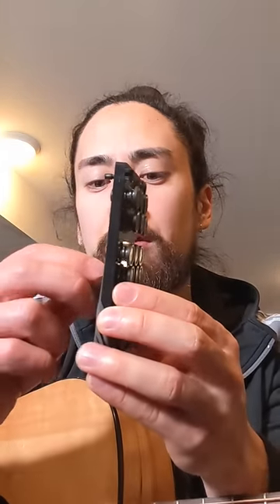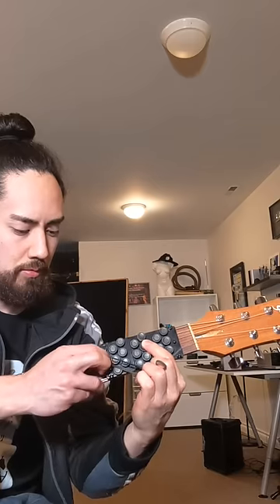NEVER buy this awful guitar accessory